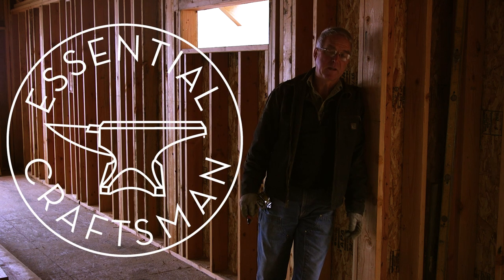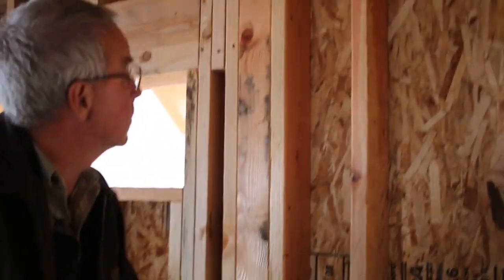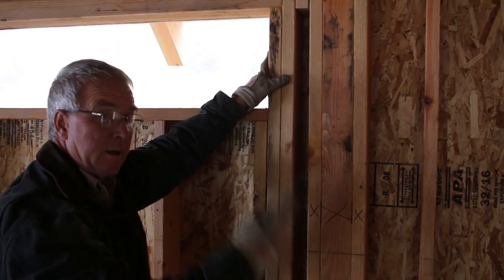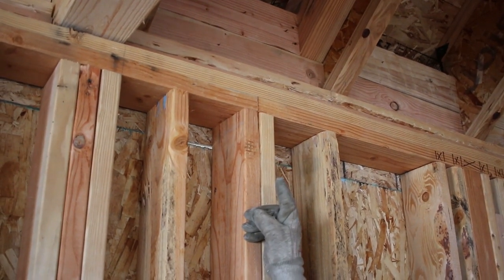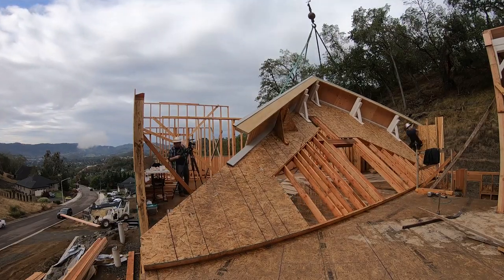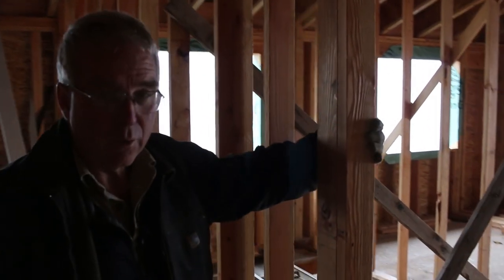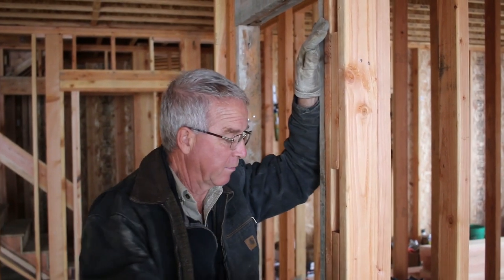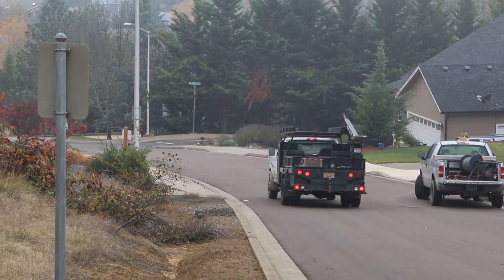Framing: The Parts of a Wall